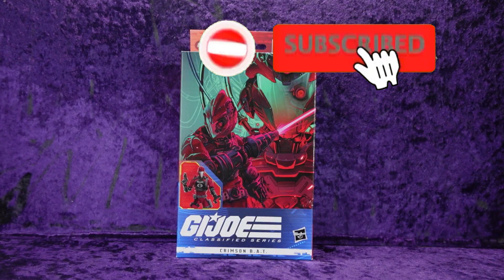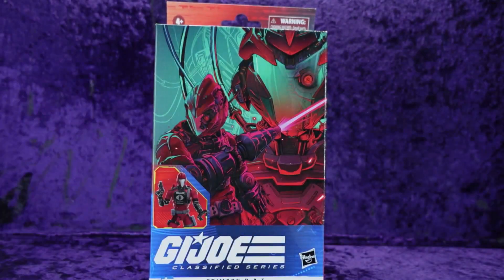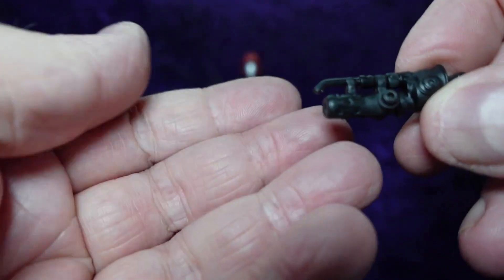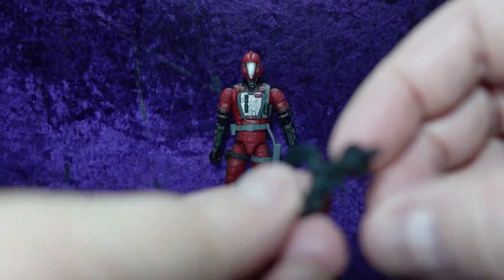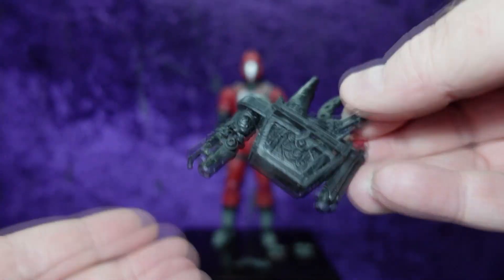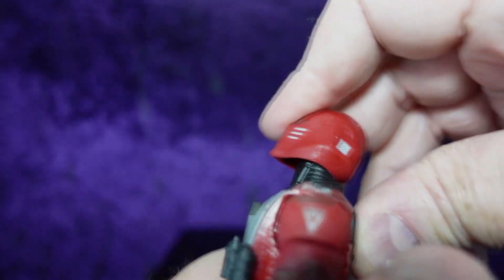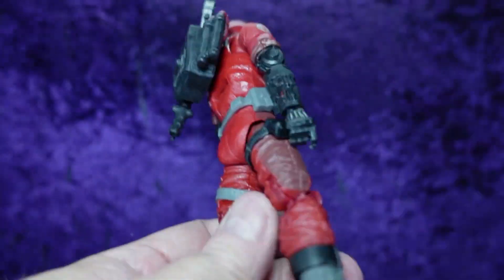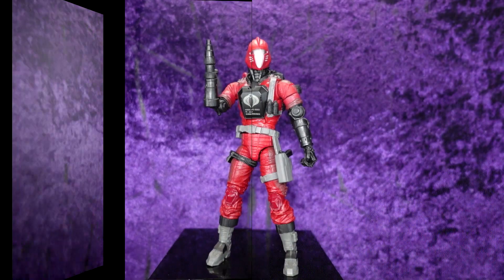Hasbro GI JOE Classified Series Crimson B.A.T. Action Figure Unboxing and Review!!!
In this episode Eli does an unboxing and review of the Hasbro GI JOE Classified Series Crimson B.A.T. Action Figure!